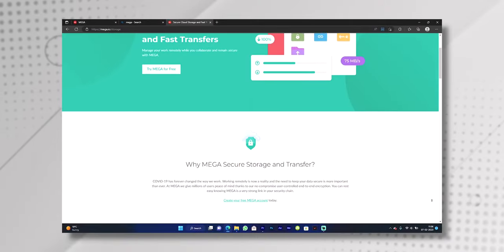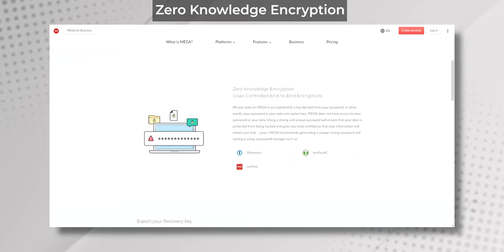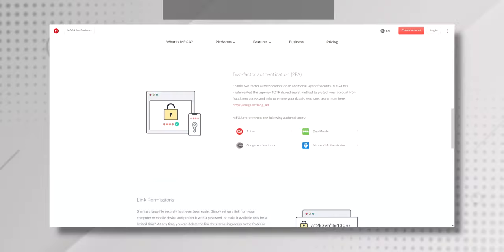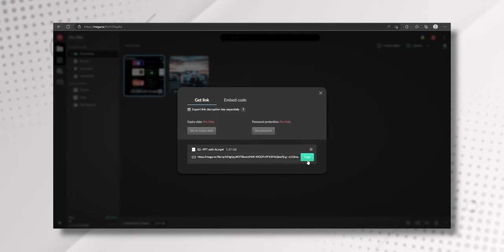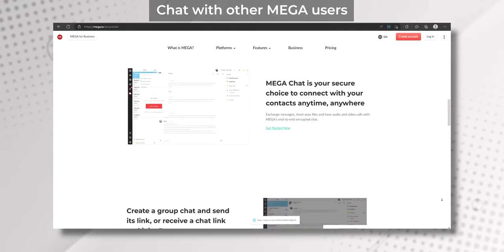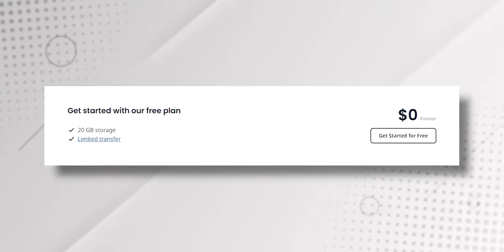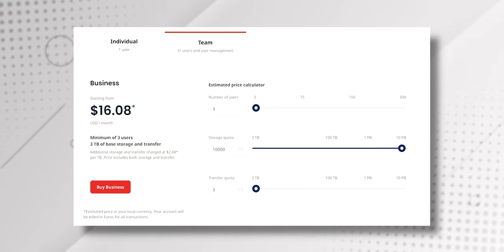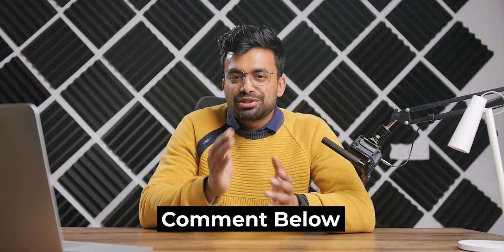MEGA Cloud Storage Review - Most Secure?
Let's talk about Mega Cloud Storage service and see if it's the safest out there. This video will also cover features and plans of Mega.io cloud.

⏱Time Stamp⏱
0:00 Intro
0:46 Privacy and Security
1:50 Features
2:57 Speed
3:21 Pricing